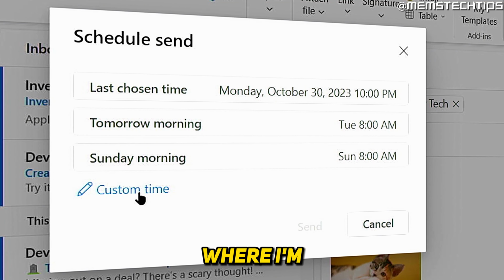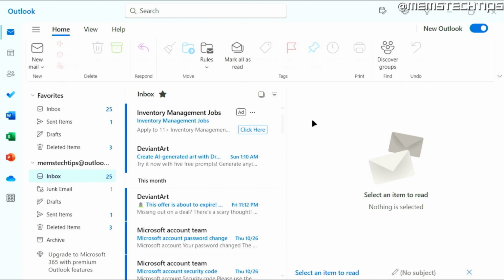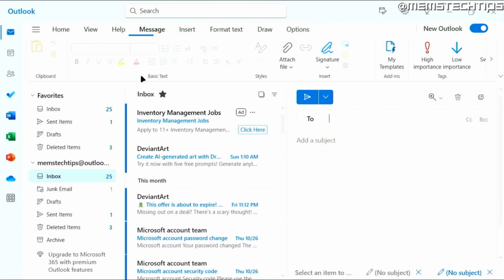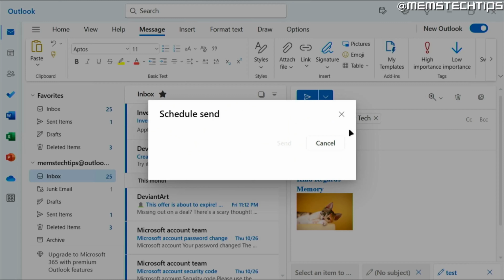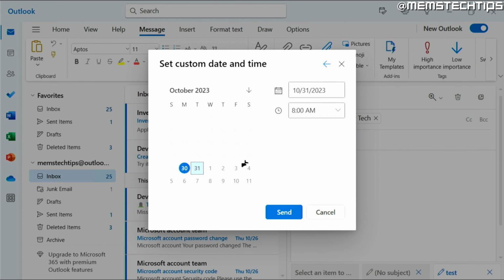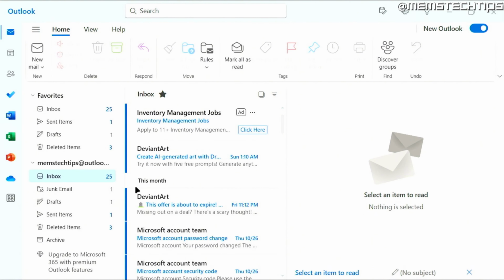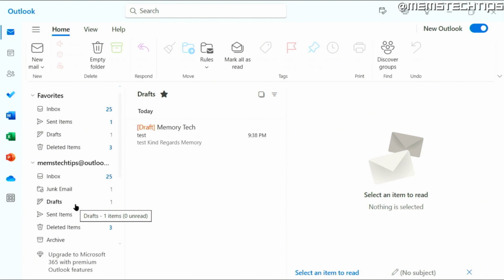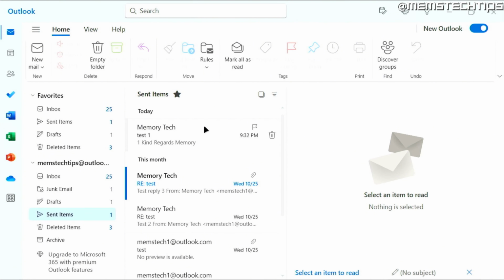How to Schedule Email in New Outlook for Windows (Tutorial)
In this tutorial video, I'll show you how to schedule email in new Outlook for Windows. So, if you've been using the New Outlook for Windows and you're wondering how to schedule or delay send emails, this video is for you as I'll take you through the entire process step-by-step.